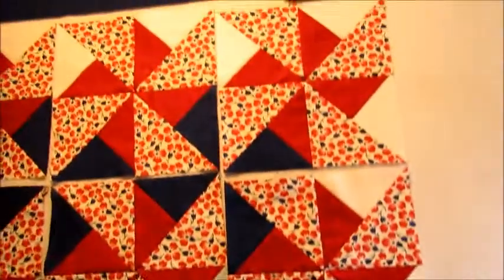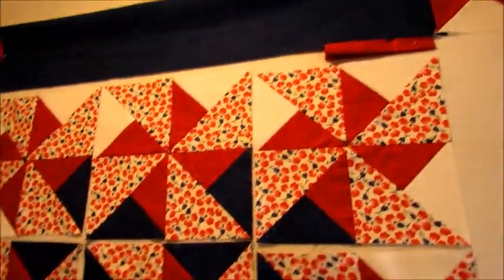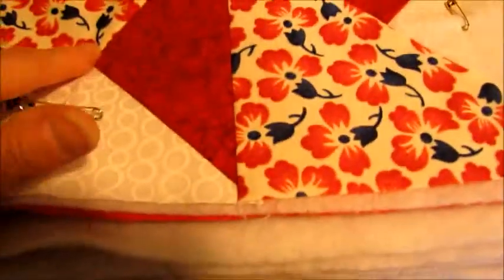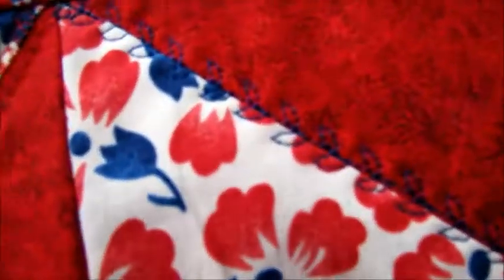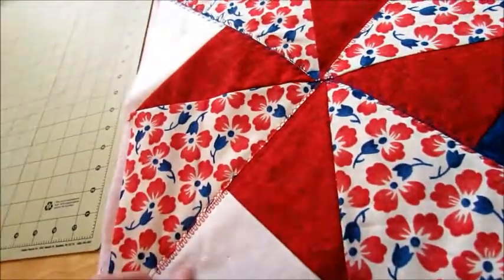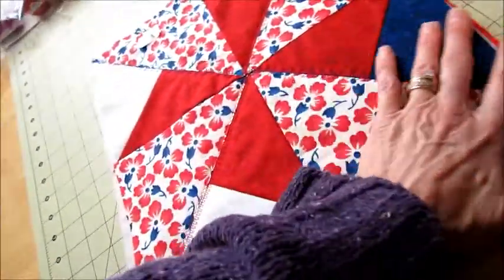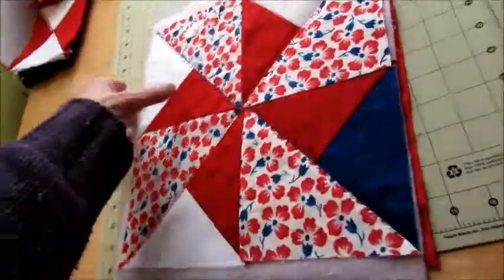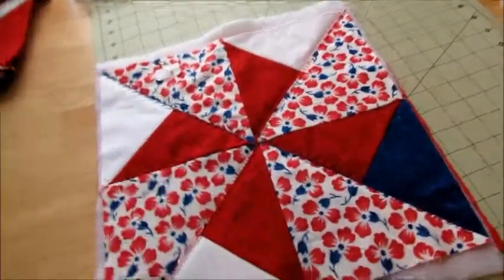Workin' on the blocks...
Puttin' the blocks together with batting and backing and adding decorative stitches.  Should I attempt to do more quilting on these blocks?